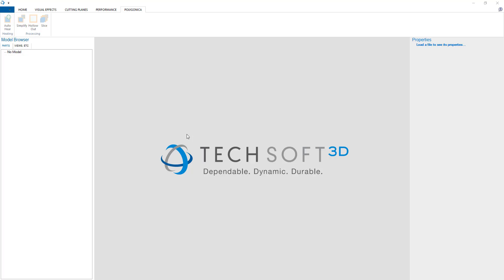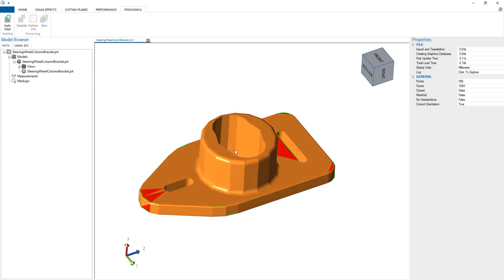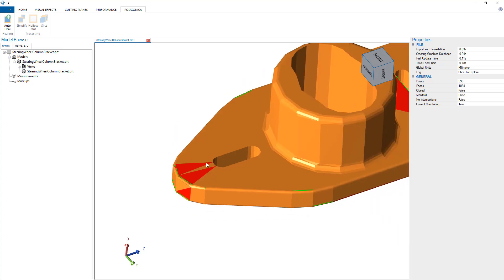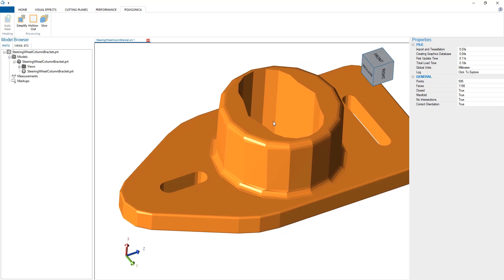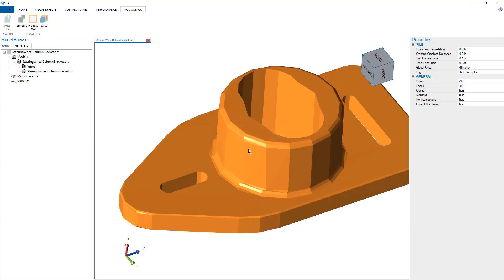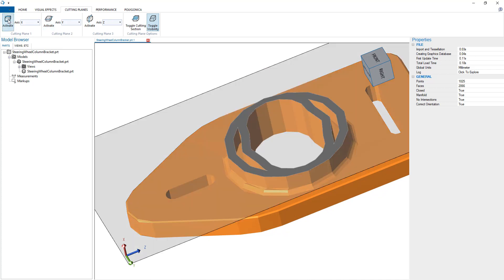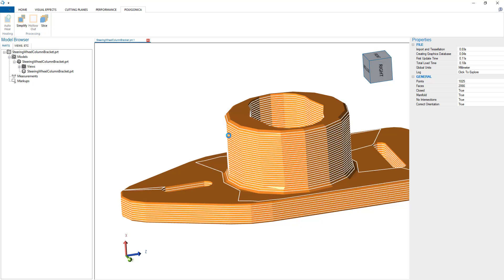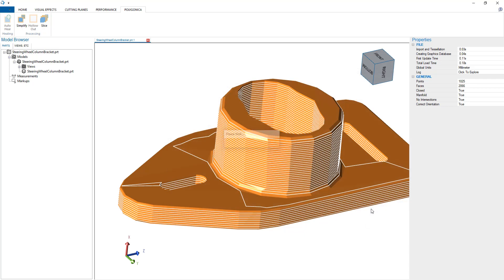Polygonica Demo Viewer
This Windows desktop application showcases how Tech Soft and Machine Works SDKs can work together to create a powerful 3D Printing application.
Mesh data loads into Machine Work’s Polygonica SDK which analyzes it for 3D printing. Errors are displayed and are healed with Polygonica. Using Polygonica the mesh can be simplified and hollowed out.